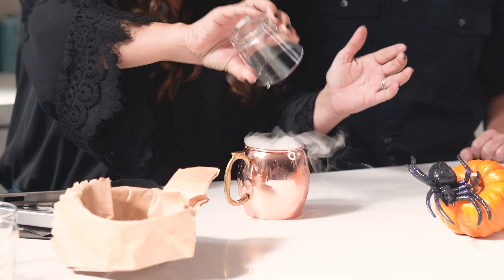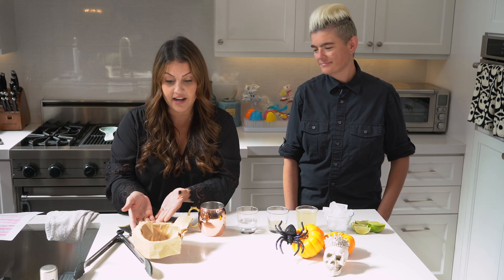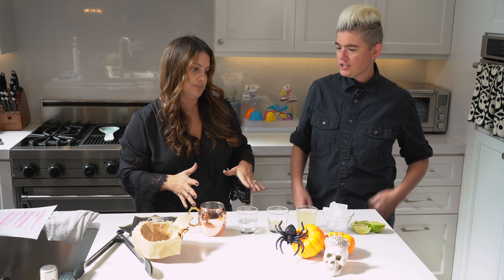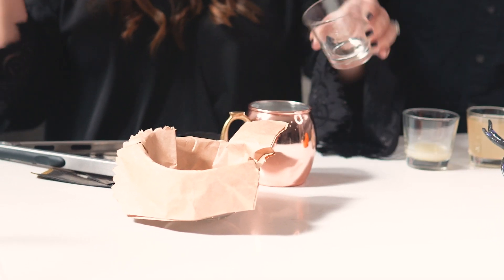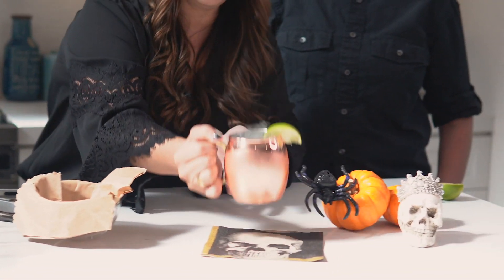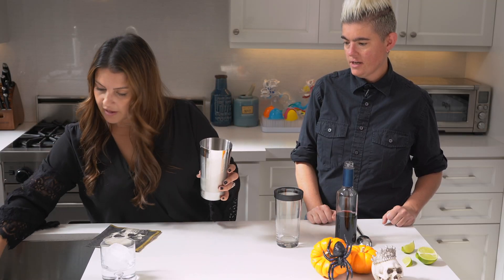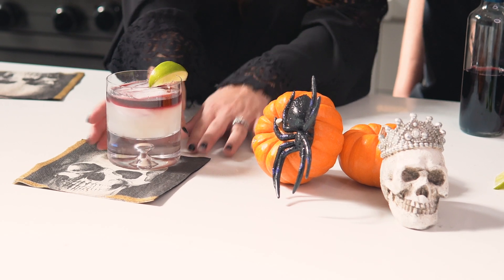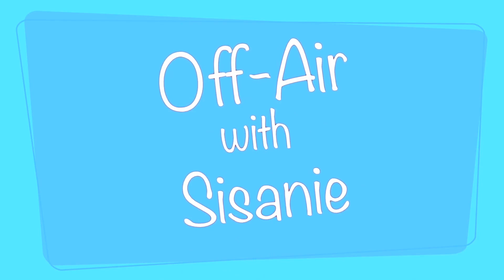Spooky Halloween Cocktails! | Off-Air With Sisanie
The official home for video from On Air With Ryan Seacrest and OnAirWithRyan.com. Subscribe for exclusive celebrity interviews and music performances from the On Air With Ryan and American Top 40 studio and beyond.